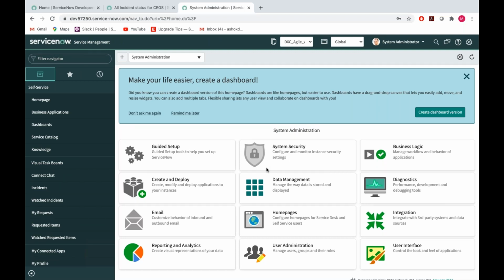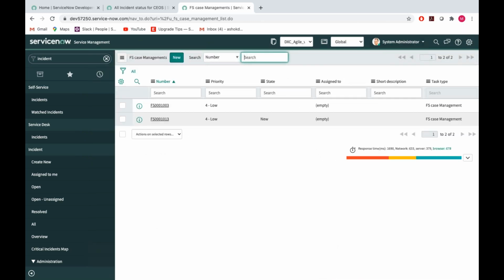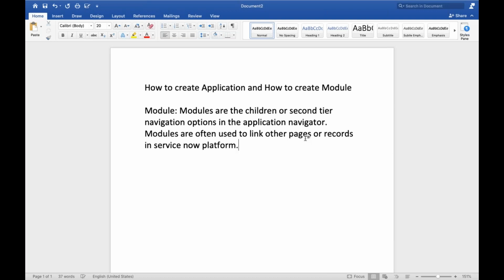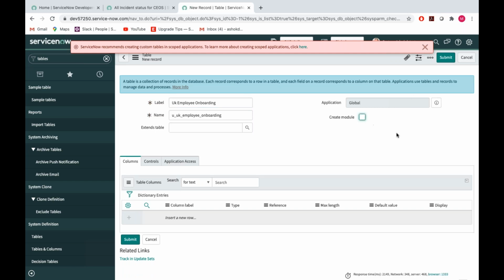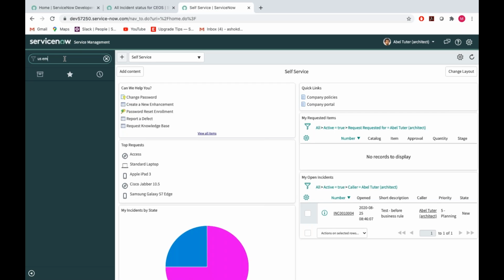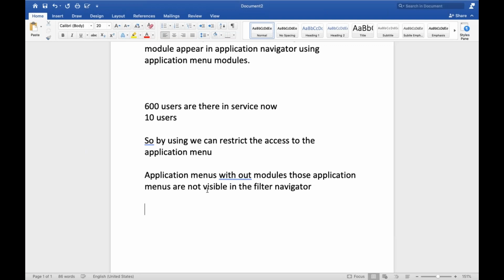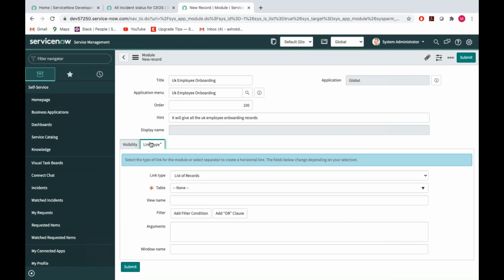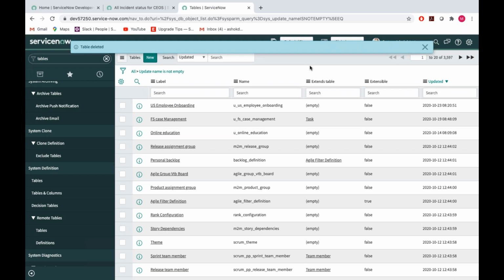ServiceNow Course Training - Full Session 6 | ServiceNow Paid Course For Free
Discover the power of ServiceNow in our not-to-be-missed Full ServiceNow Course training session 6. This immersive video takes you on a journey through each essential aspect of ServiceNow's capabilities - from incident handling to change management and beyond. Learn how to streamline processes, automate tasks, and deliver exceptional IT services efficiently. Take charge of your professional growth today by watching this informative ServiceNow training video now! Don't wait - click below!

🔥 Our Trending Video Topics

✅ About Hyd Tech Guy

Hey there! I'm passionate about technology and helping others learn about it. I've been working in the tech industry for many years, and I've learned a lot along the way. I started this channel to share my knowledge and experience with others who are interested in learning about technology.